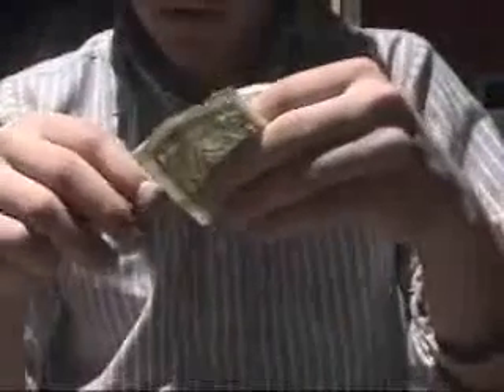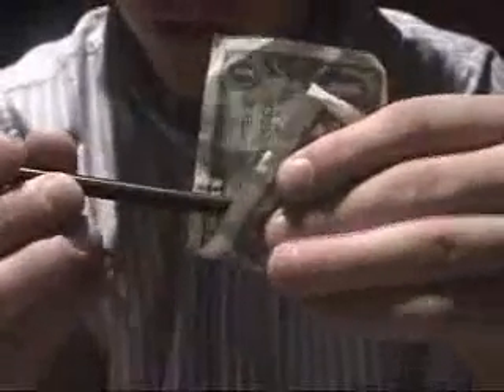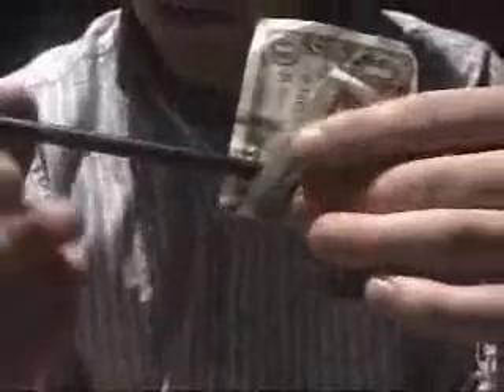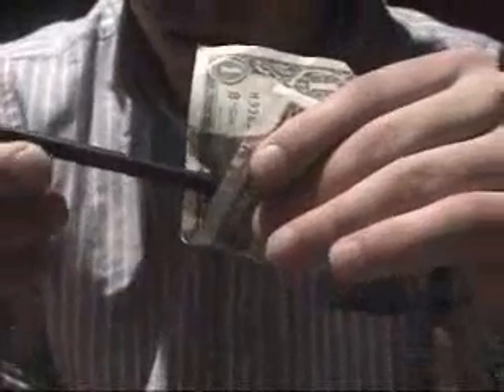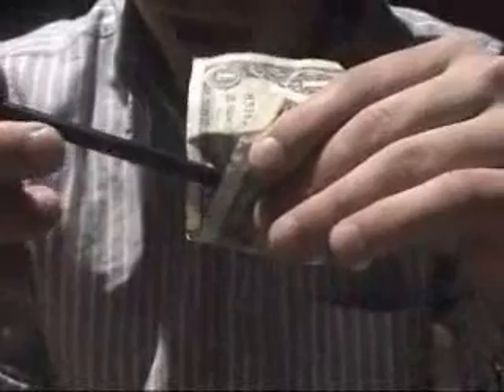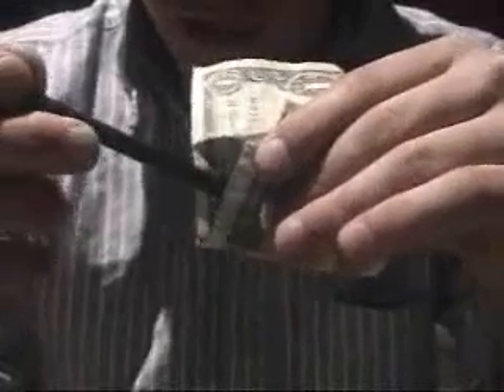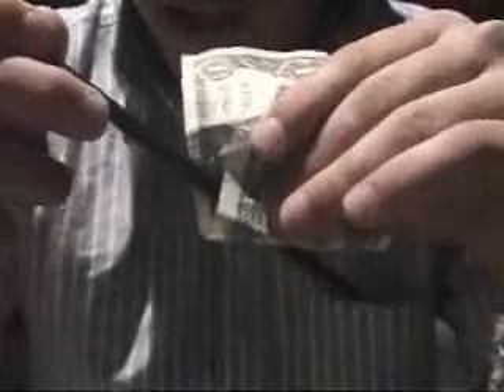Magic Trick Revealed And Magic Card Trick. Pencil magic trick. 5 FREE! Magic Tricks.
Magic trick revealed and magic card trick presents wave change magic trick.

how to magic, the magic, magic the, magic the gathering, gathering magic,
magic gathering, magical, magician, partition magic, magic jack, magicians,
magic.com, black magic, magic magician, magics, magic online, magic game
magic tricks, the magic card, card magic, magic card, free magic, magic games
cards magic, magic cards, the magic cards, magic trick, world of magic, magic world,
bullet magic, the magic bullet, magic bullet, video magic, magic video, wave change
deck magic, magic deck, how to do magic, magic ball, magic videos, htc magic
magicbullet, magic kingdom, magic gathering cards, magictricks, wizard magic
magic spells, magic decks, card tricks, network magic, magic box, box magic
magic book, magic wand, the magic wand, mtg deck, the magic shop, shop magic,
magic shop, magic dvd, magic math, math magic, magic show, magic books, net magic,
mtg decks, magic wiki, magic store, the magic store, magic set, magic internet,
magic pictures, buy magic, magic buy, magic shops, magic stores, color magic,
www magic kinder, magic chef, maths magic, magic maths, tele portation
magiccards, magic wands, kids magic, magic kids, magic for kids, mtg cards
magic by bob, mr magic, magic words, its magic, learn magic, how to learn magic
magic revealed, colour magic, mirror magic, magic pen, magic bullet looks
magic castle, magic cafe, fire magic,self cut deck,  shrink trick, ultimate mind reading, Magic tricks,
Pub tricks, Tricks, Magic trick, Magic videos, Magic trick videos, How to do magic tricks
Bar tricks, Bar magic, Money magic tricks, Coin tricks, Card tricks, Street magic tricks,
pencil